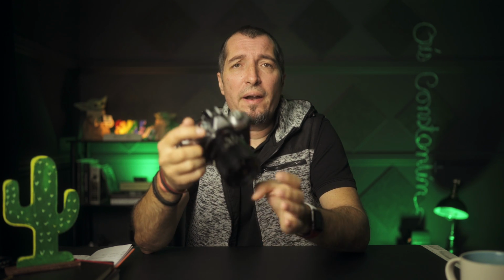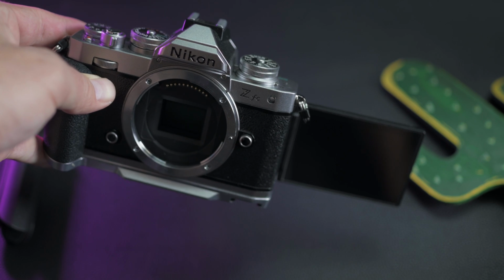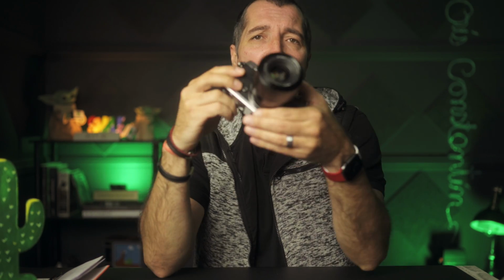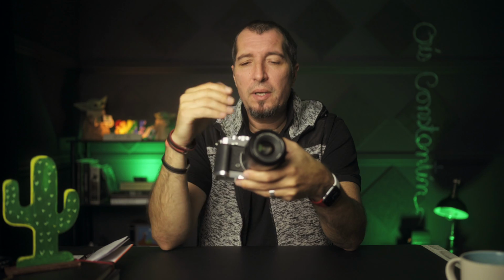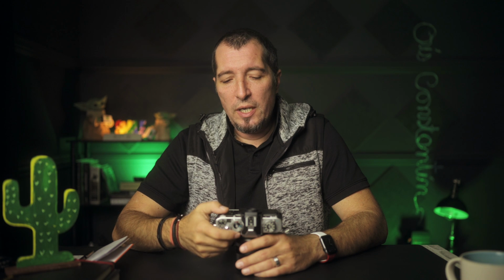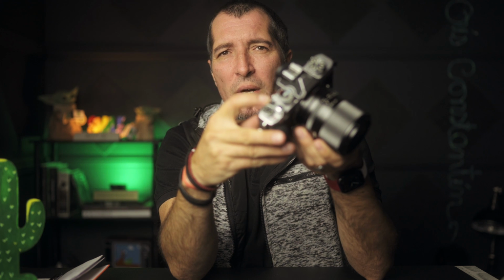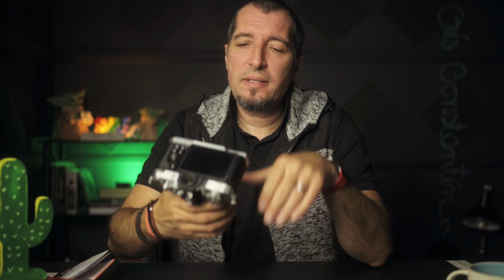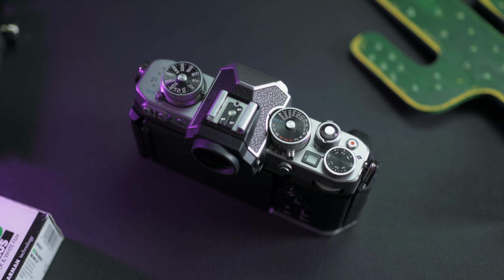NIKON ZFC- 6 months later -Is it ready for 2022?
I had the Nikon Zfc for over 6 months now and I think I got an idea what this camera is and what is not. If you you are thinking of buying this beautiful vintage looking camera watch this video before. There are pluses and minuses but overall is a camera to definitely consider in 2022.

Fujifilm X-E4
Nikon ZFc
Nikon Z6 II
Rope style Neckstrap
Small Rig Nikon ZFc grip
JJC Fuji X-E4 grip
Lensmate Thumb rest for X-E4
JJC Thumb rest for X-E4
Pergear 35mm f1.6 (X Mount)
Art Tribute Neckstrap

Gear used:
Nikon Z6II / Fujifilm X-T4 / Fujifilm X-S10
Nikkor 35mm f1.8 S / Viltrox 35mm F1.4 / Viltrox 24mm F1.8
Aperture 120D / Fositan Foldable light
Deity D4Duo Mic / Comica CVM 20
Rode Smart Lav / Deity Lavalier
...and a cup of good coffee (always)